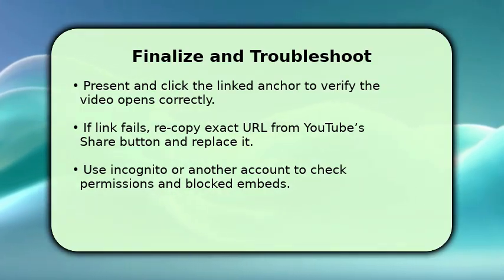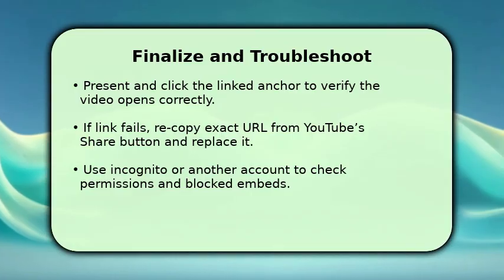How to Make a Youtube Link on Google Slides (only Way)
Learn the essential steps to embed YouTube videos directly into Google Slides presentations. This guide covers embedding techniques, ensuring video compatibility with various slide layouts and resolution settings.